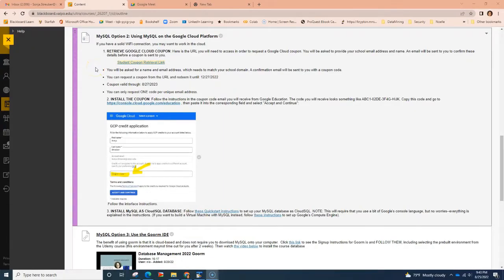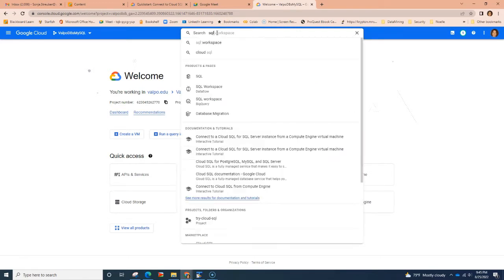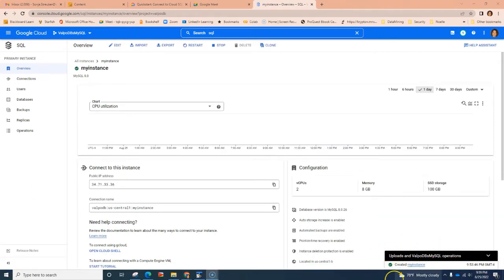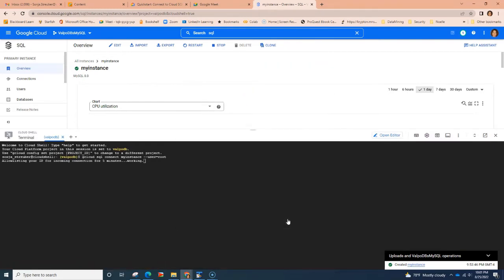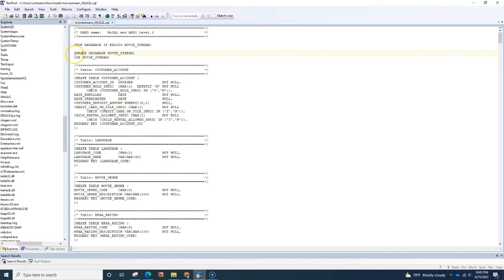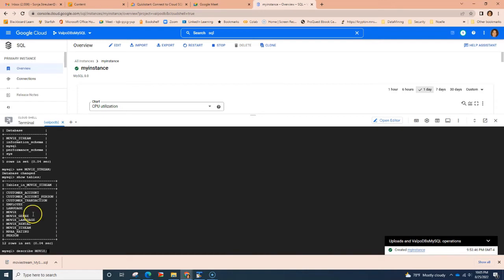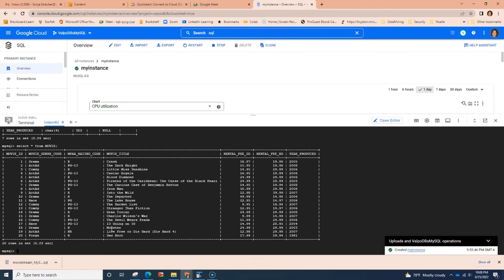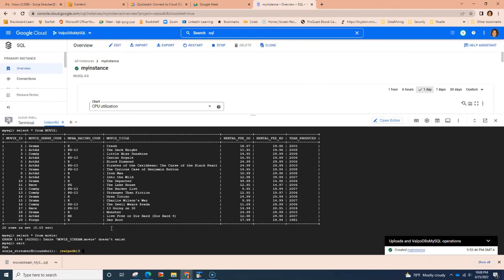Database Management 2022 GoogleCloud Installation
Installing MySQL with the course database on the Google Cloud platform and testing the installation.